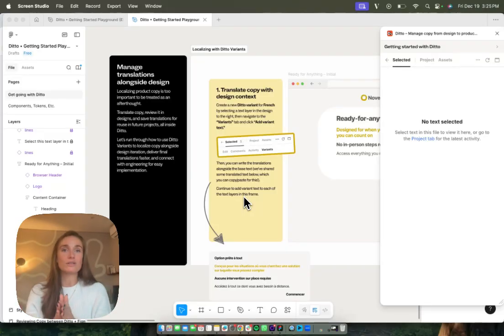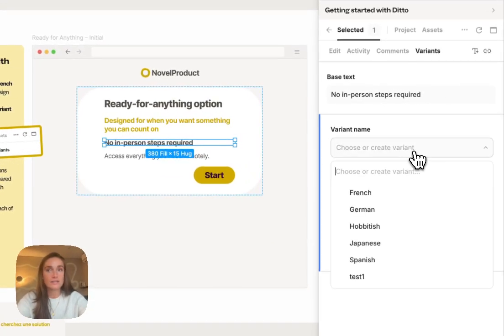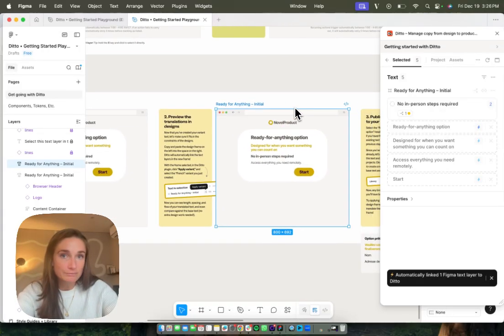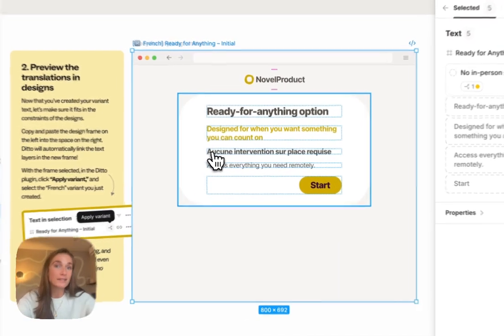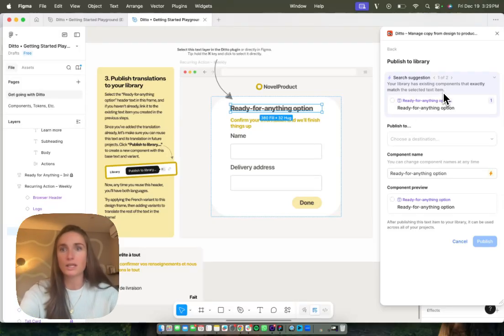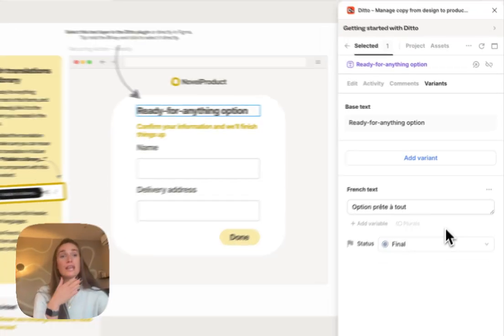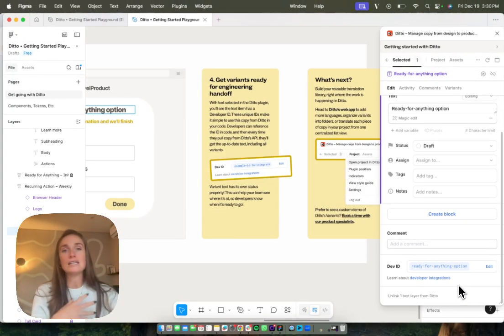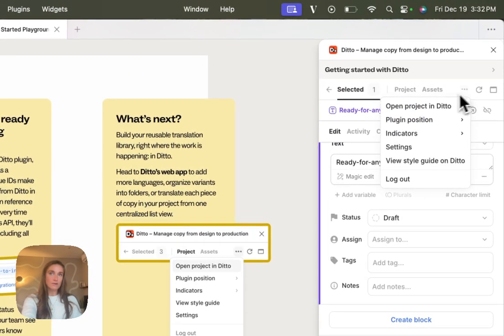Ditto 101: Manage Translations and Localize Product Copy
Localizing product copy is too important to be treated as an afterthought. Translate copy, review it in designs, and save translations for reuse in future projects, all inside Ditto.

Get your copy of Ditto's Getting Started Playground file to run through the fundamentals of Ditto Variants for copy localization.